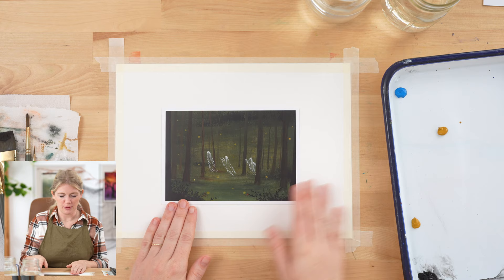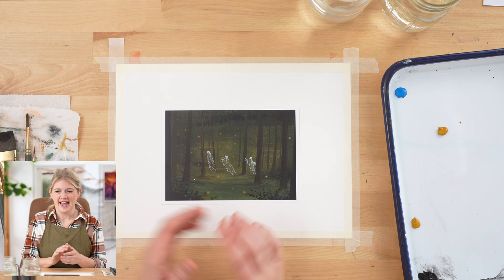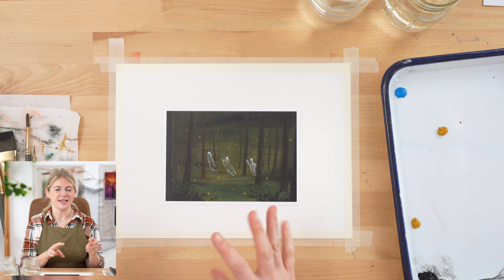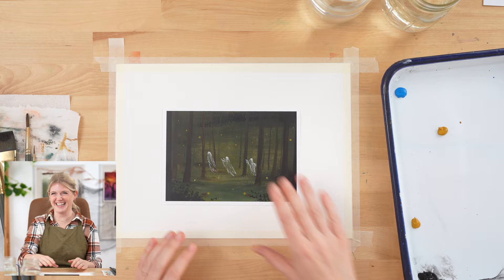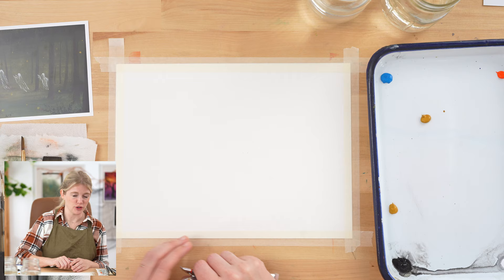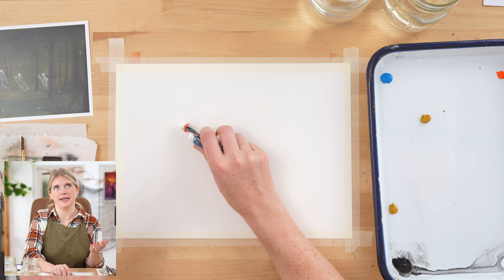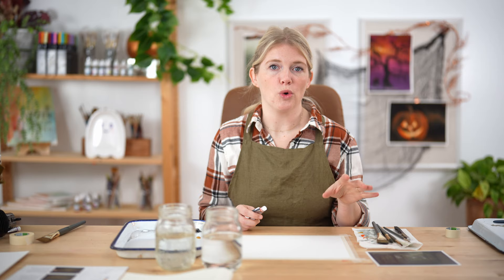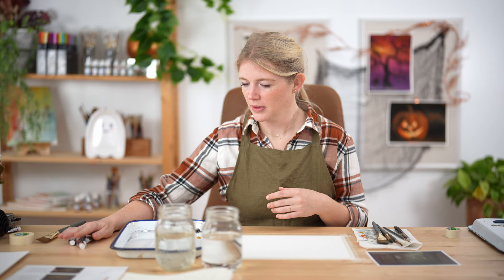Learn How To Paint Dancing Ghosts | Loose Gouache Painting Tutorial by Sarah Cray & Let's Make Art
Find the art supplies used to create the Dancing Ghosts gouache painting here ➝

The overarching lesson in this gouache project is the power of values. This project is interesting because we do not have a "true" yellow to lean on. However, with the help of transparency vs. opacity, we can still make our pumpkin GLOW! Learn how to work with the transparency of gouache to create light, warmth, and form.

Chapters & Timestamps
00:00 - Welcome & Hello
00:38 - Steps
01:23 - Supplies & colors used  (Ivory Black, Permanent White, Brilliant Orange, Yellow Ochre, Turquoise Blue)
02:22 - Oath
03:44 - Step 1: Paint the background using a 1" Wash brush
09:15 - Step 2: Paint the trees
22:25 - Step 3: Paint the foreground shrubbery & trees
28:07 - Step 4: Paint the dancing ghosts
40:08 - Step 5: Paint the fireflies